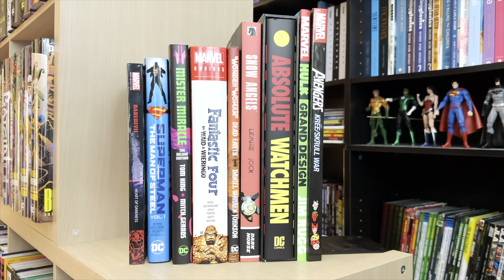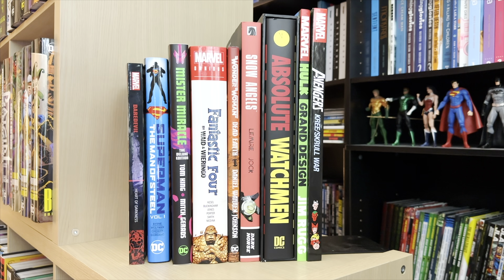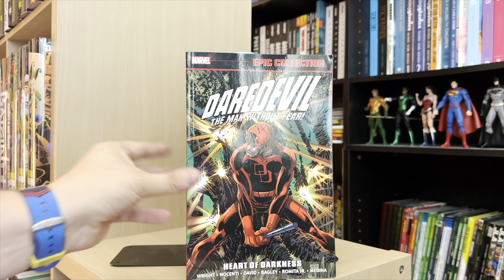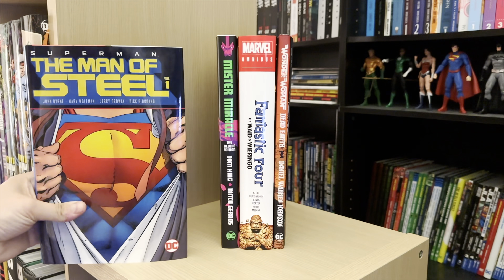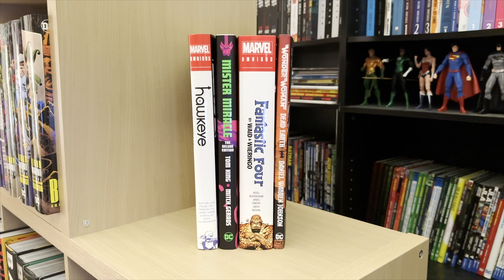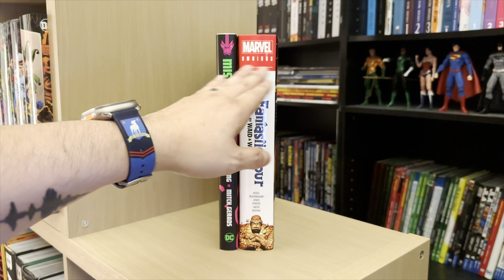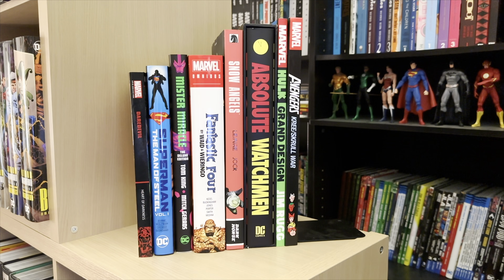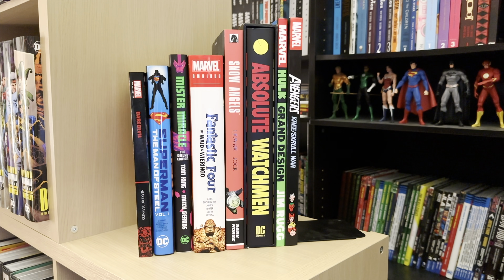Collected Edition Formats | Deluxe | Omnibus | Absolute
Every wondered about the different type of collected editions out there? Not sure the size difference between an Absolute and a Duluxe Edition? Then this is the video for you!

0:00 Intro
01:30 Standard Trade Paperback & Hardcover
04:32 Deluxe Edition & Omnibus
08:56 Oversized Hardcovers (Image) & Library Editions (Dark Horse)
11:44 Absolute (DC)
13:24 Treasury & Gallery Edition (Marvel)